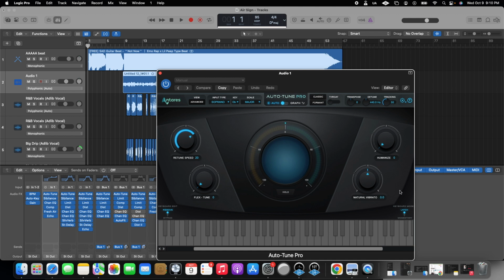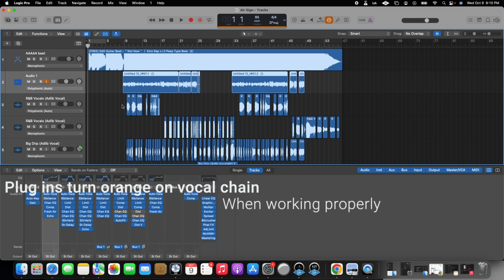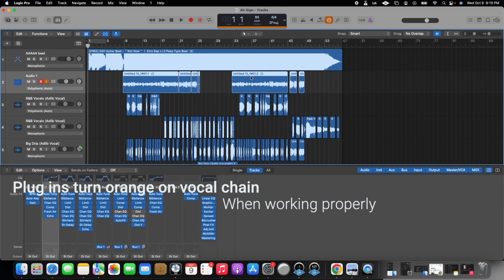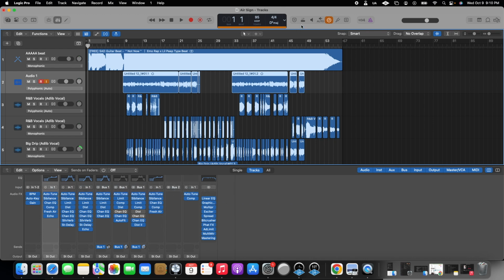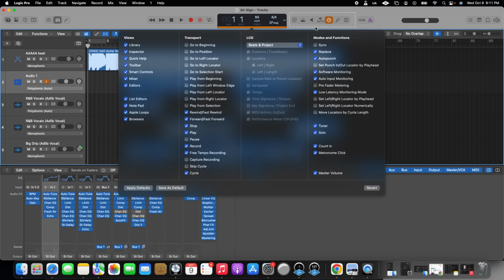The Ultimate Fix: Goodbye Latency Issues in Auto-Tune pro!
Are you struggling with auto tune lag in your music production? In this video, we dive deep into effective solutions for fixing auto tune latency in 2024! Whether you're a beginner or an experienced producer, overcoming latency issues can significantly enhance your workflow and sound quality.

- Tips for optimizing your DAW for better performance

Don't let auto tune lag hold you back! Watch now to unlock the secrets to smooth vocal processing and take your music to the next level.